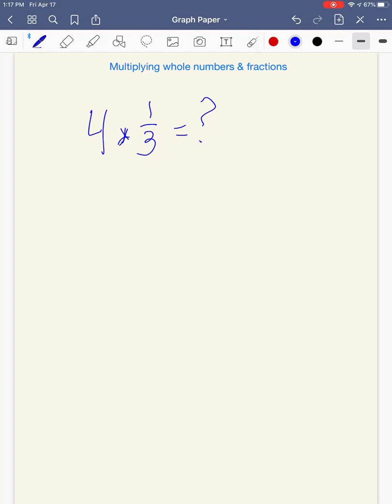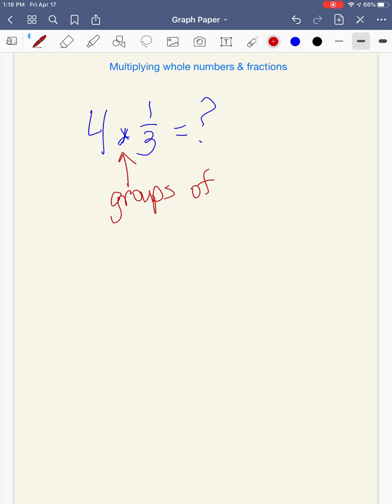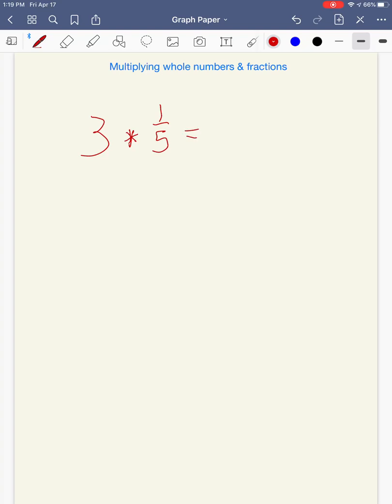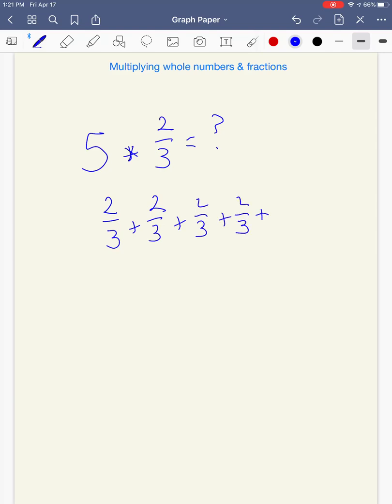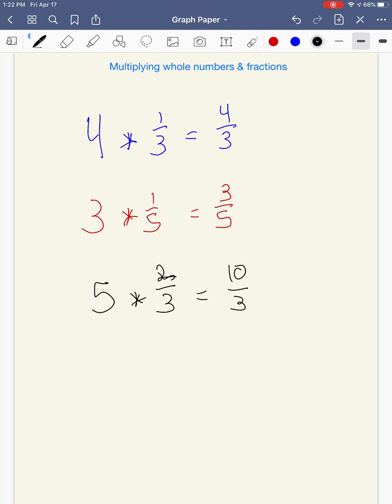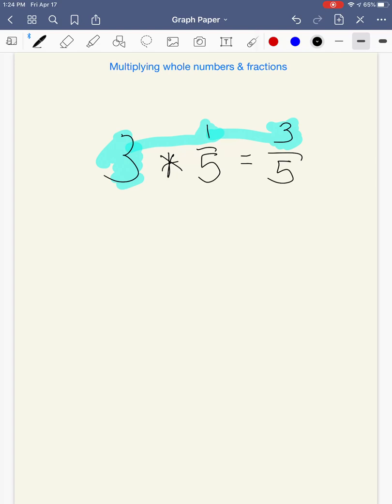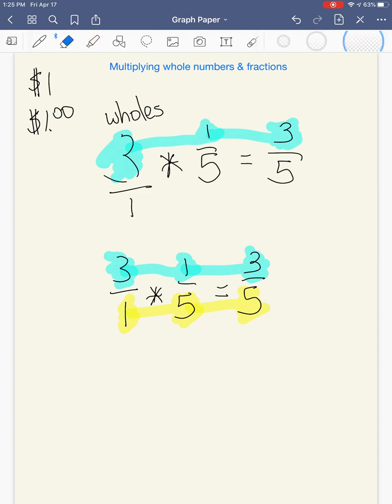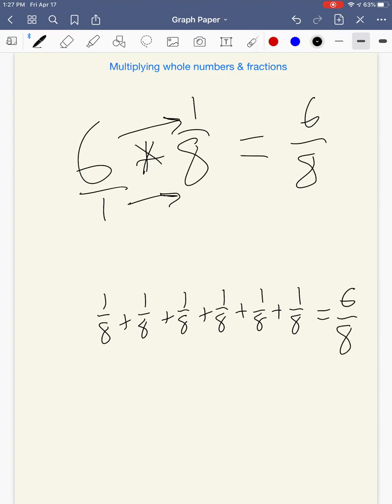Multiplying a whole number and a fraction